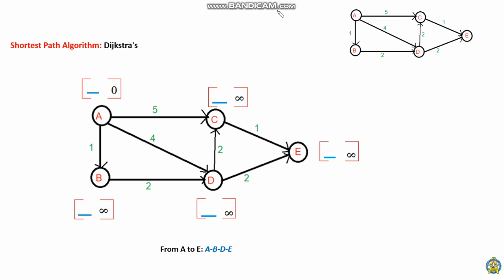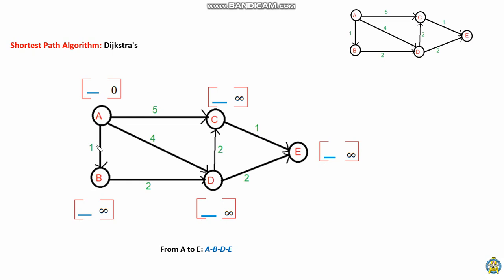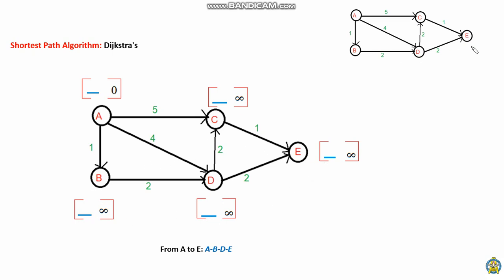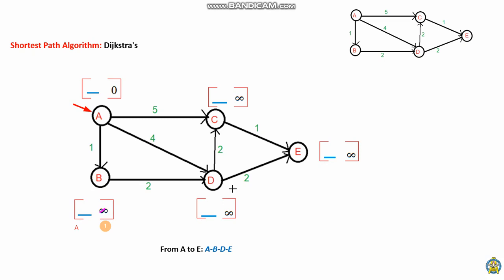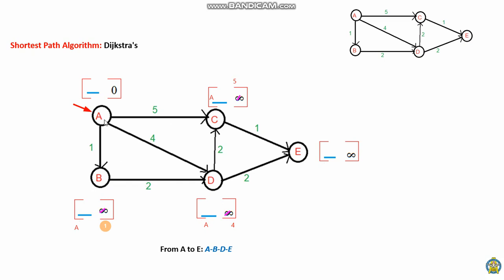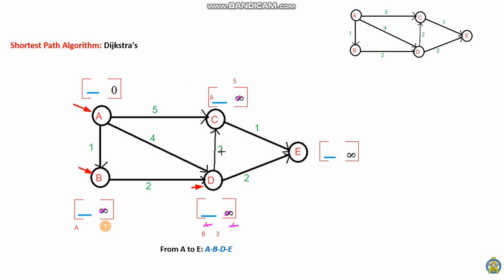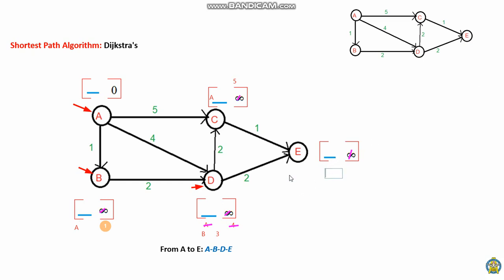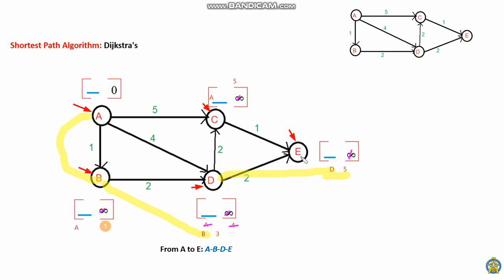UNIT 3 16 SHORTEST PATH DIJIKSTRAS